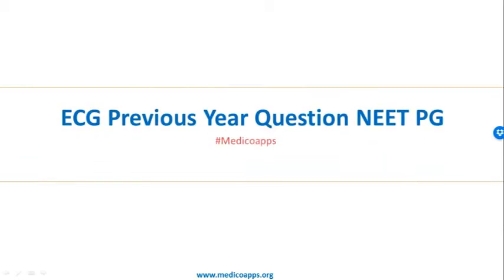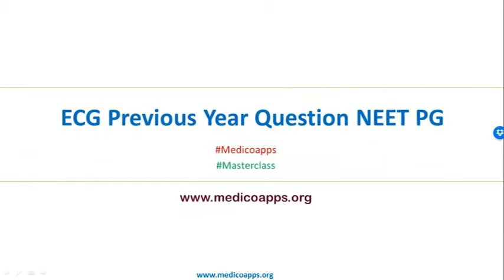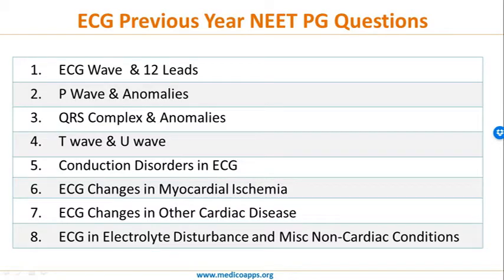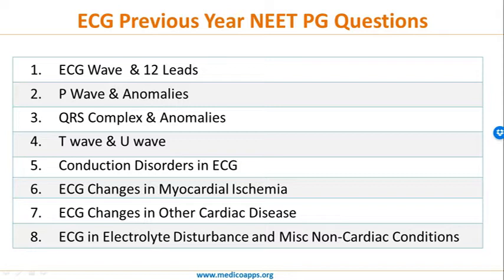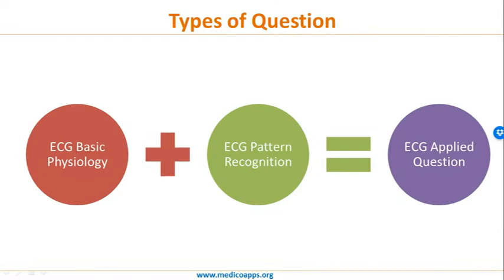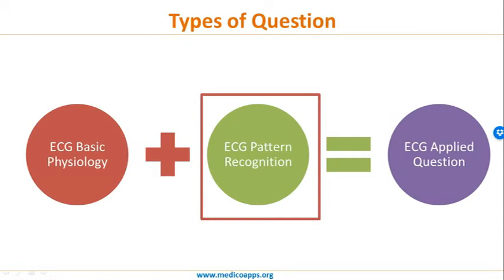ECG Video Lecture Introduction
Introduction - Medicoapps Masterclass on ECG Based on Authentic of  NEET PG ECG Questions